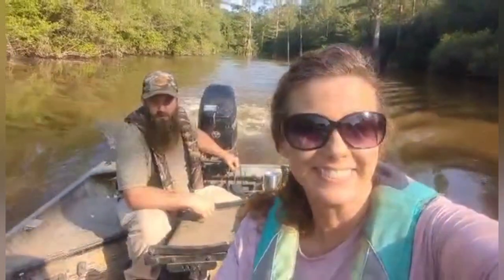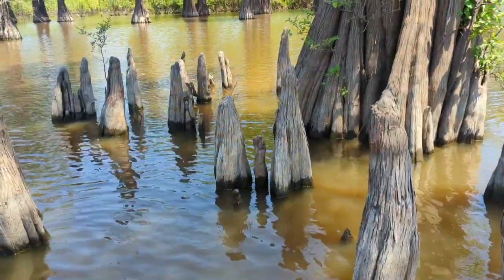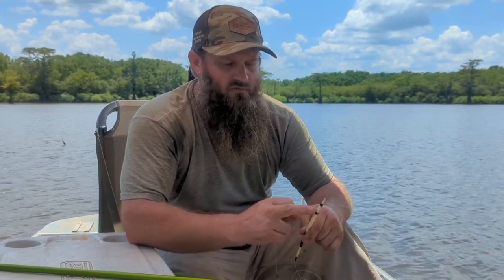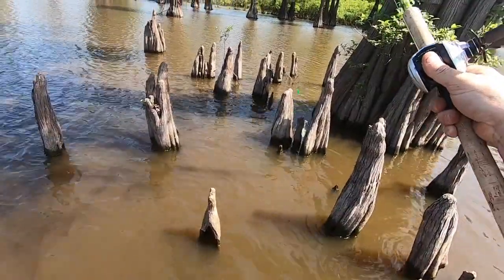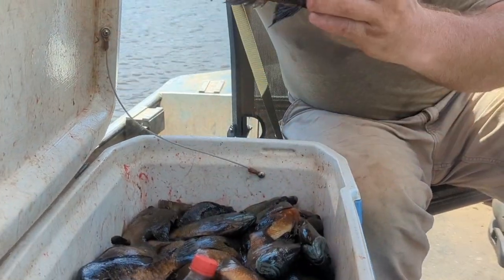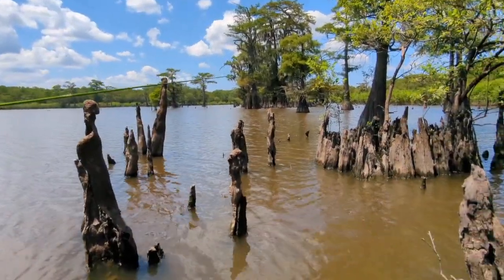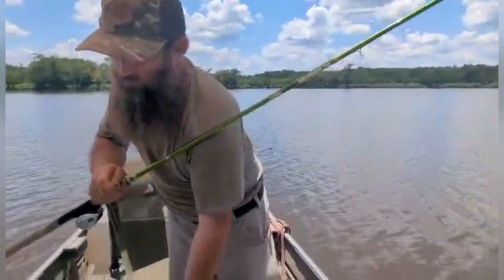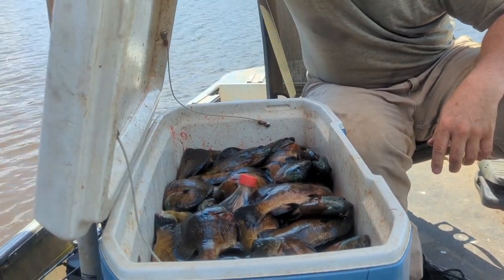Loading The Boat With Huge Bluegill Bream!!!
Bream fishing at it's best right here in this video. We wore out those Huge Bluegill Bream in the heat of the summer. These were not bedded bream.